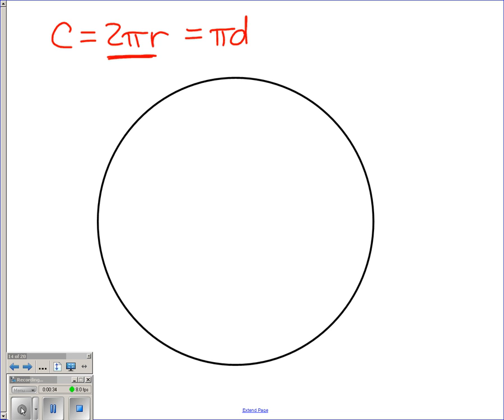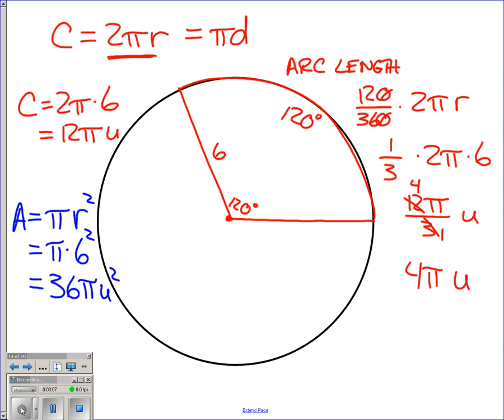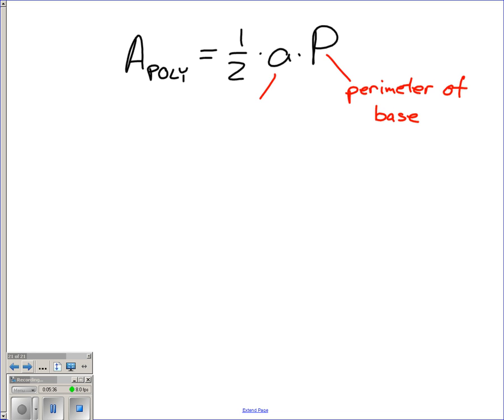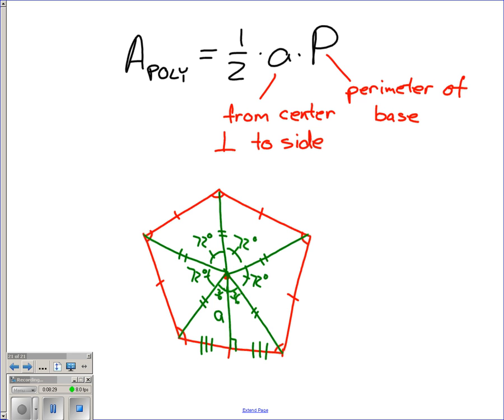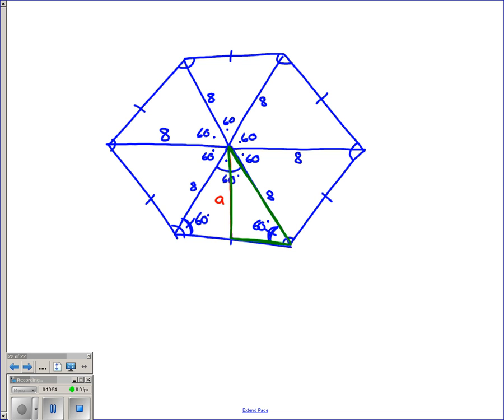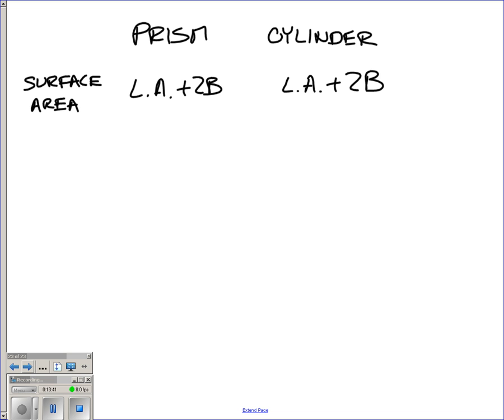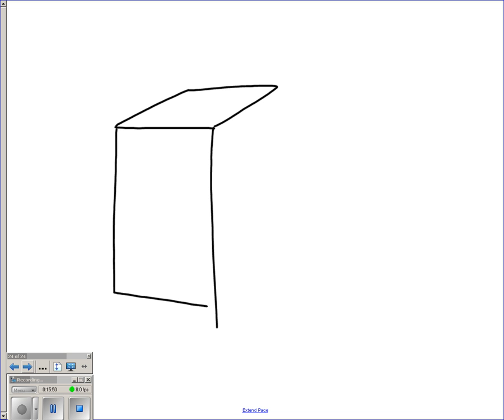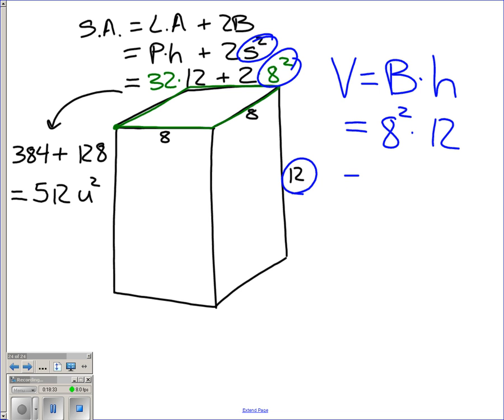Chapter 11 review pt1